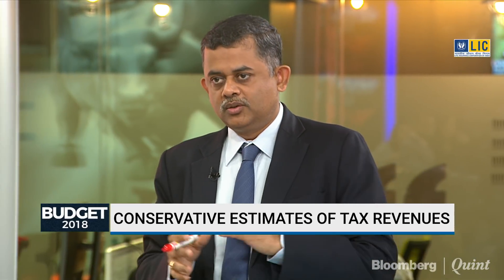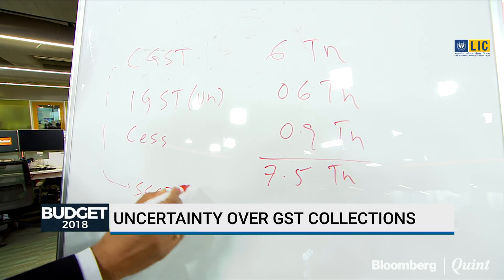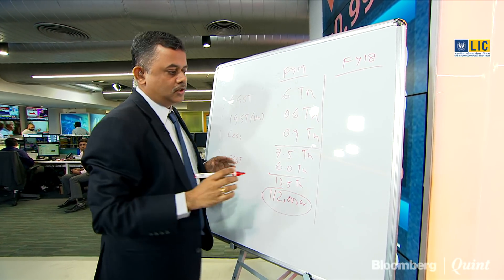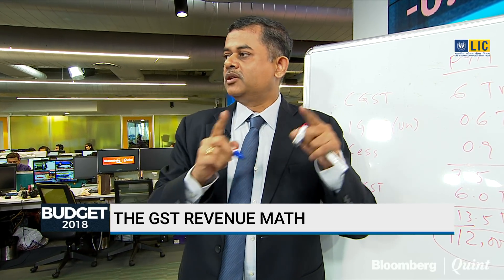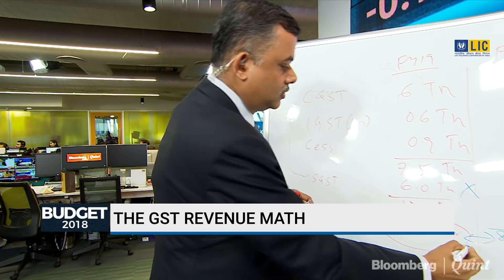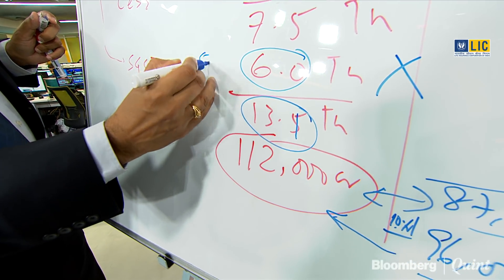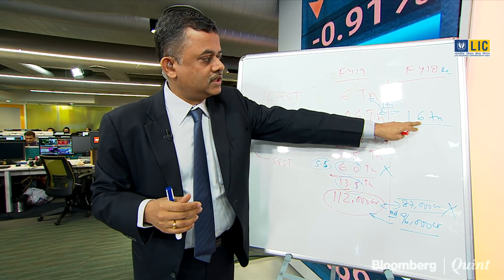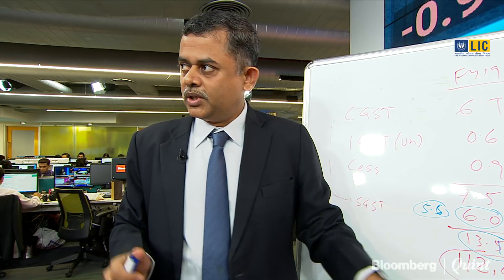GST Revenue Math With Neelkanth Mishra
An explainer by Neelkanth Mishra on whether Budget 2018 has under - or over-estimated tax revenue, especially GST revenue.